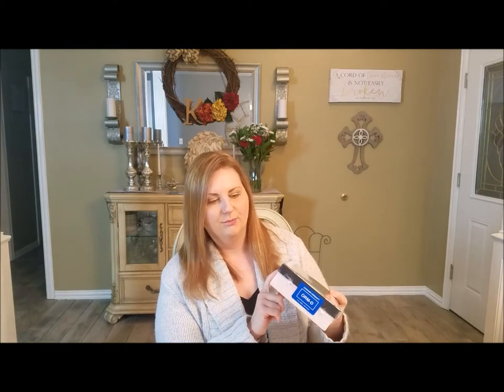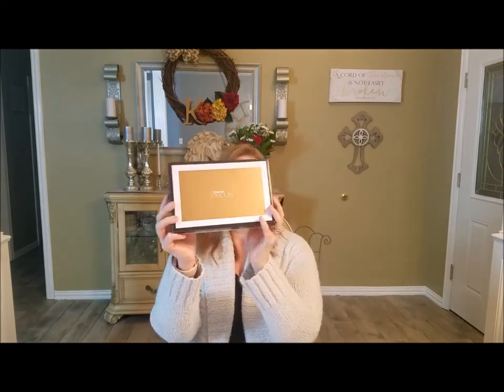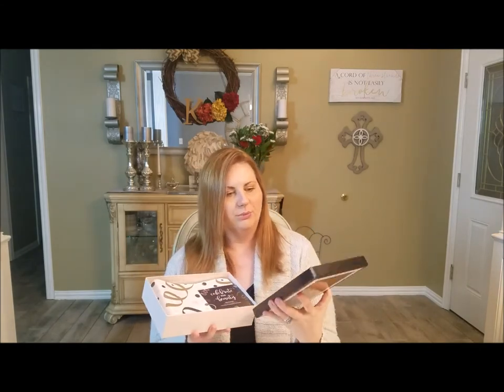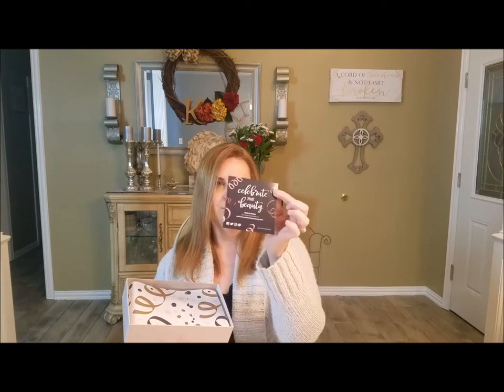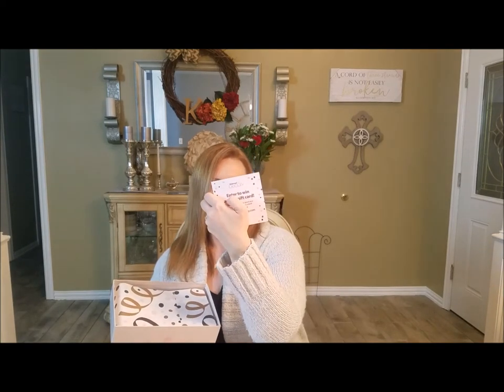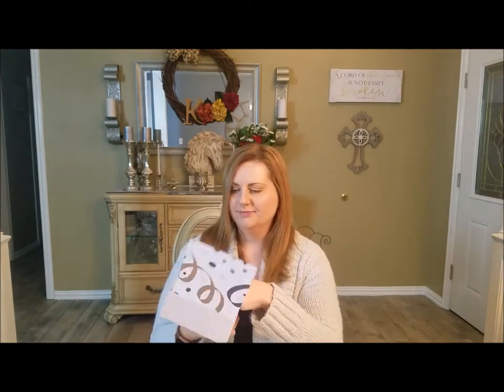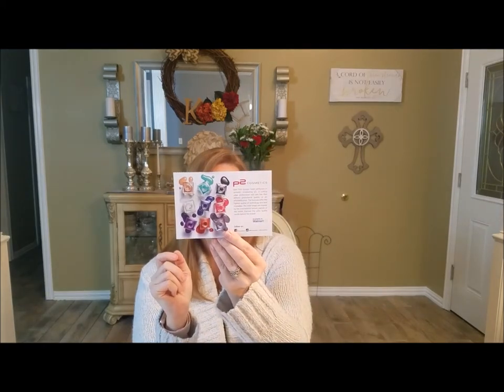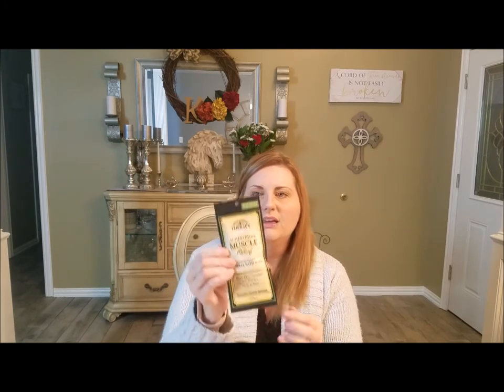Totally Awesome Surprise Mystery Walmart Beauty Box: unboxing video with keeping up with the Kellys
A totally awesome surprise mystery Walmart beauty box: unboxing video with keeping up with the Kellys!